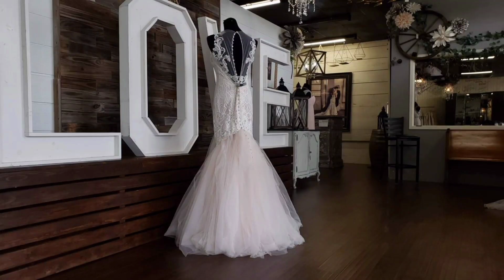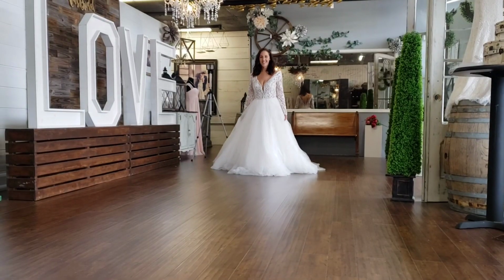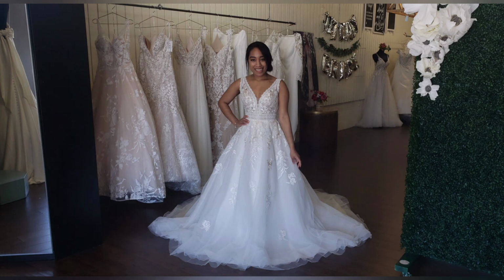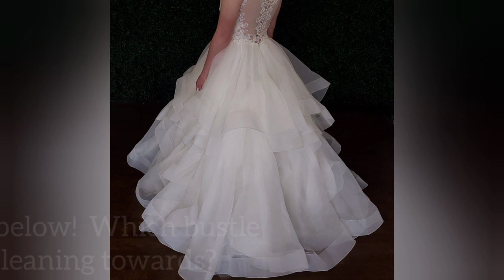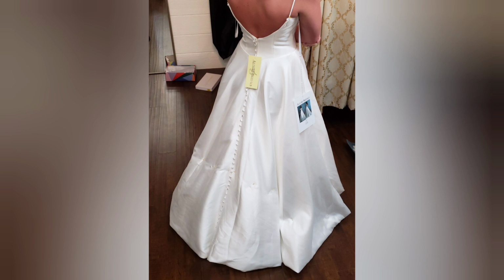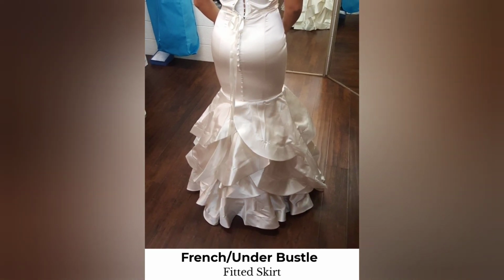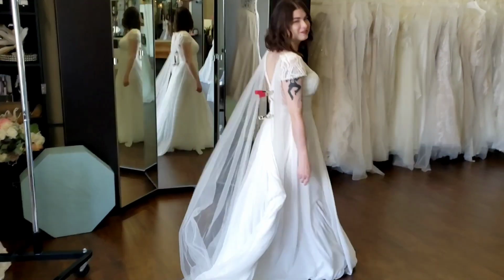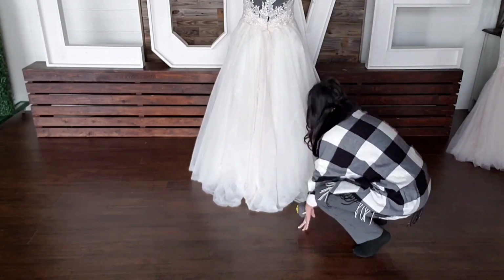Different Types of Bustles for Wedding Dress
This week we are going over 3 main types of bustles for your wedding dress!

Every seamstress & alteration business has their way of teaching.  When it comes to bustles, we like to keep it simple by teaching the 3 core bustle types in our market:
1.  American Over Bustle
2.  French Under Bustle
3.  Invisible Hidden Bustle

On the internet, you will see waterfall bustles and empire bustles... and and and.
Yes, there are way more than 3 bustles out there.  We could chase a rabbit with combinations of these three and come up with endless possibilities!

Whether you are looking for simple teaching or more in depth, let's dive into this together.

DM on Instagram/Tik Tok/Facebook:  @AvasBridalCouture